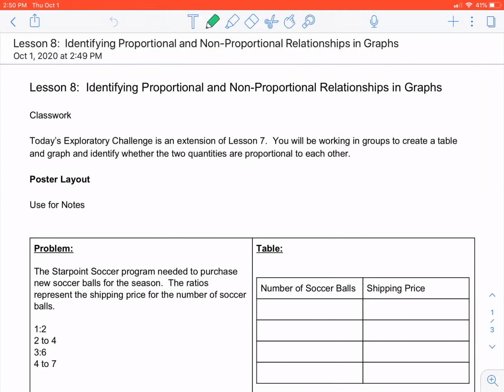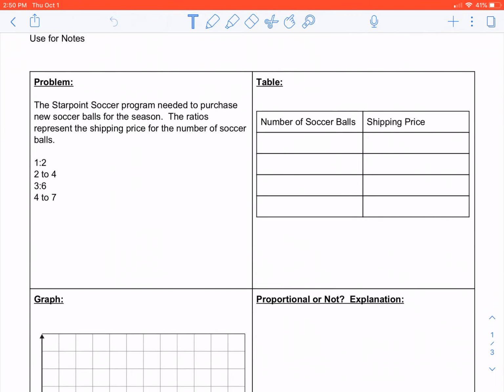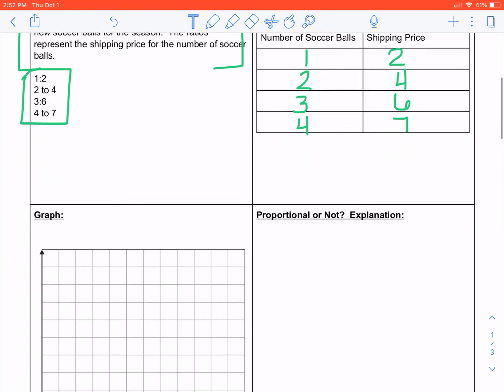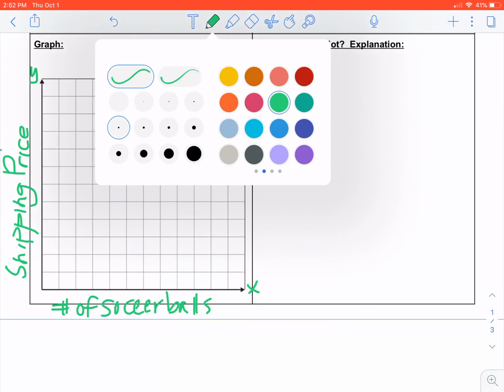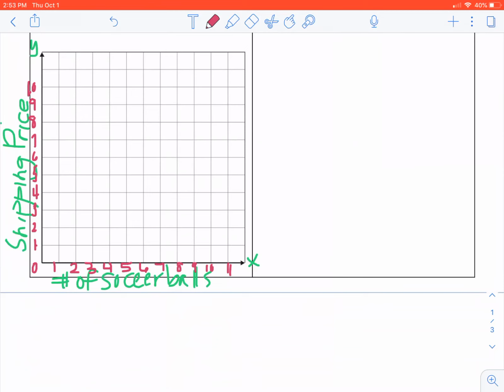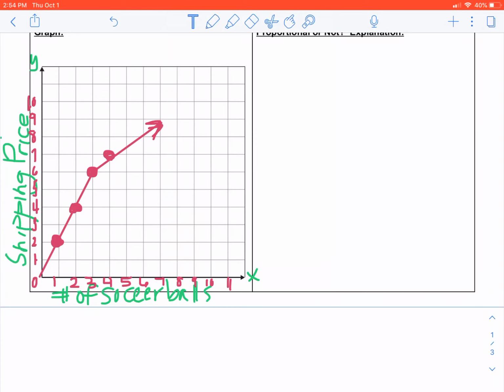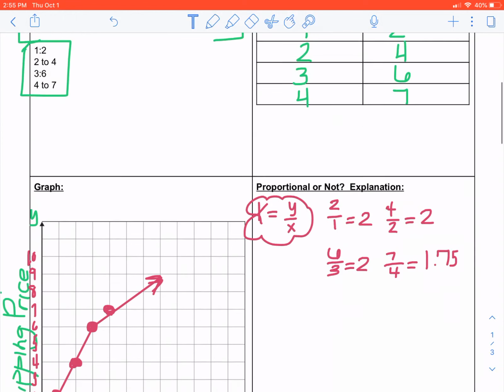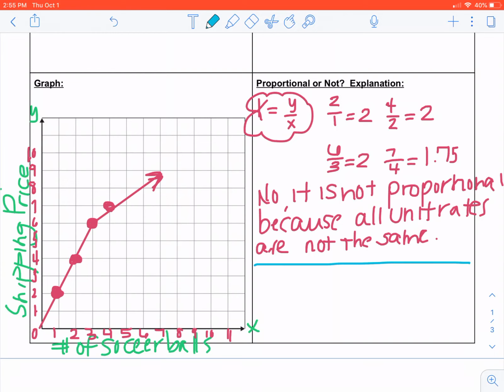Module 1: Lesson 8